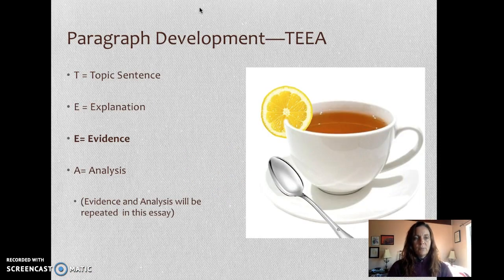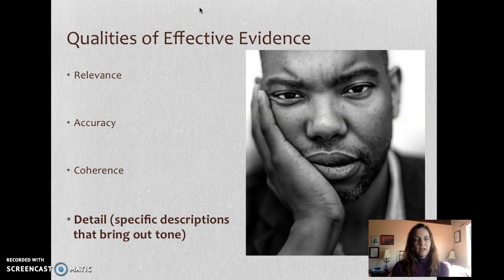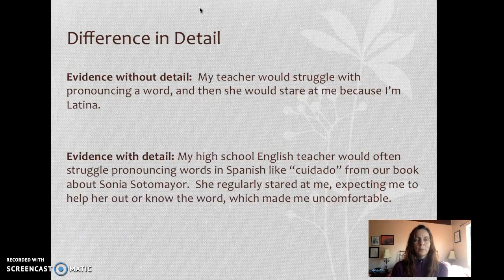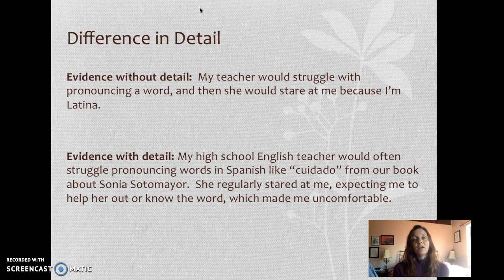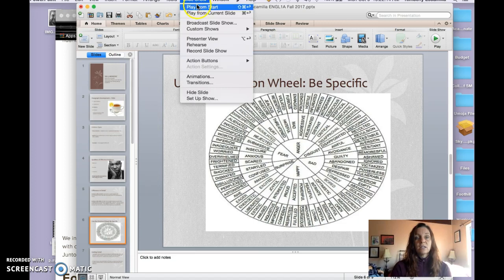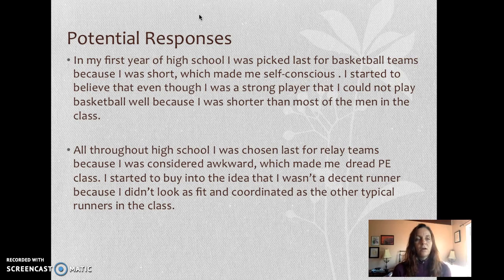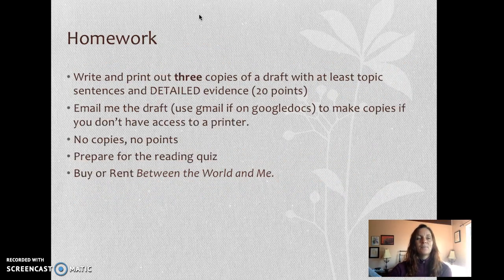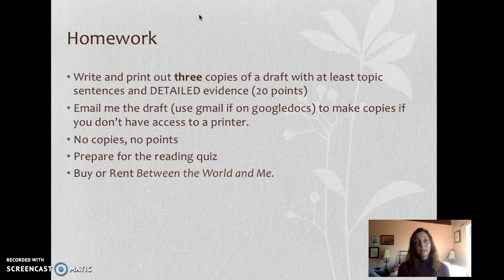Eng1A fall 2017 Wk 3 Mon